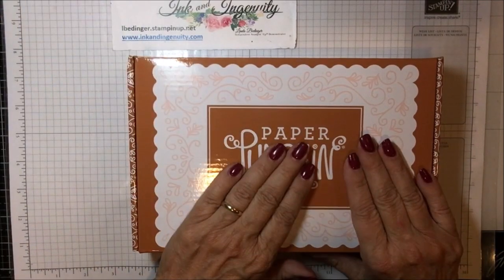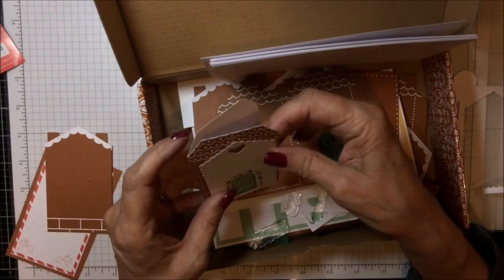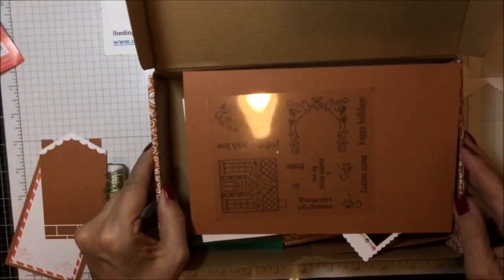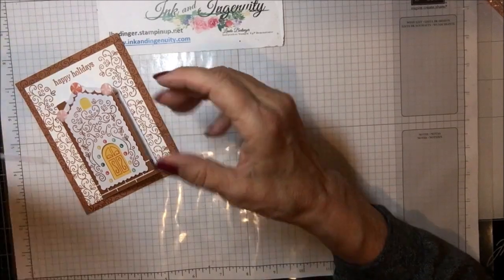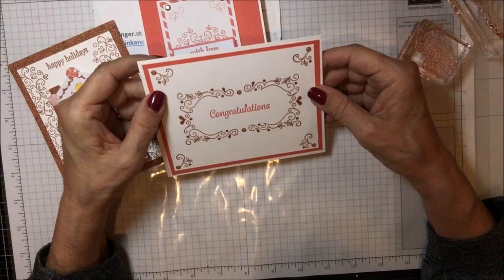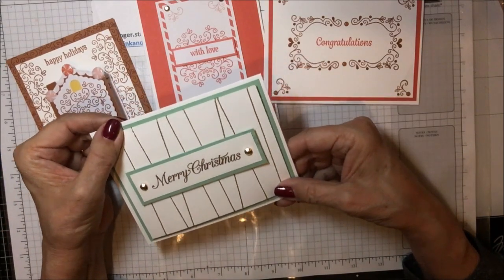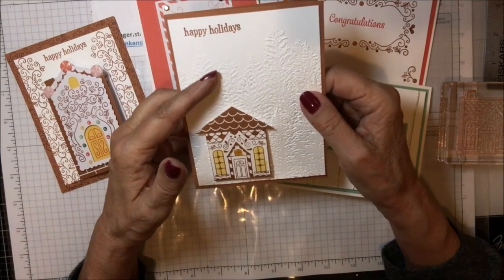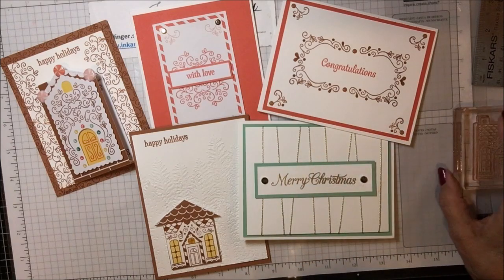November 2020 PP Alternatives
REMEMBER TO USE THE HOST CODE WHEN ORDERING, the November 2020 Host Code is XV2KJ2XU.  Orders get a free product or handmade gift in addition to a reusable card from me.

Use the Host Code, see above, when your order is less than $150, over $150 you get your own Stampin' Rewards and can get free products of your choice.  The October Prize Draw is the Bundle of your choice from any of the live catalogs.   Add yourself to my drawing by placing an order of any size on my store lbedinger.stampinup.net

Join my team, $99 to join Stampin' UP! and get $125 in Stampin' UP! Products.

Measurements for today’s November 2020 Paper Pumpkin alternative Cards:
In addition to the kit supplies I used the following cardstock and ink